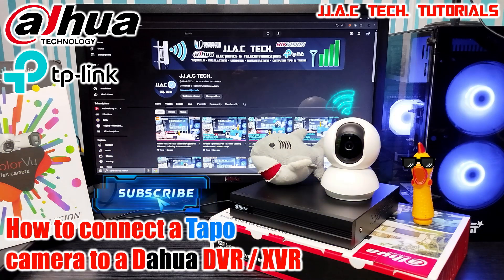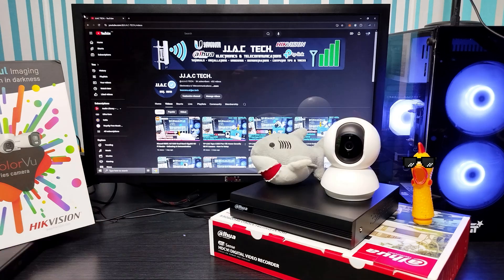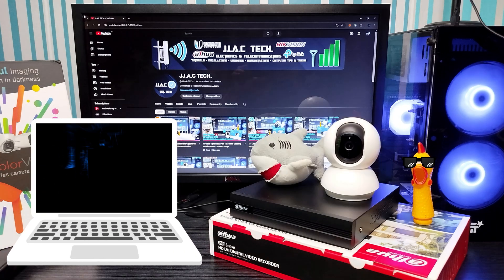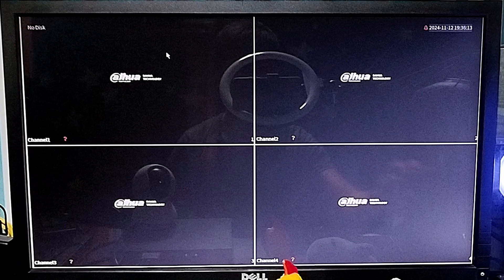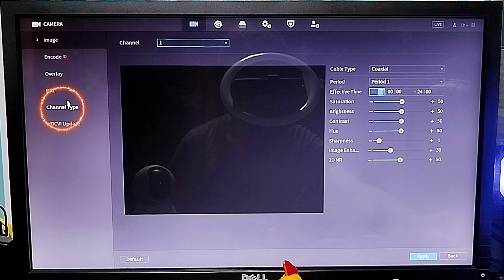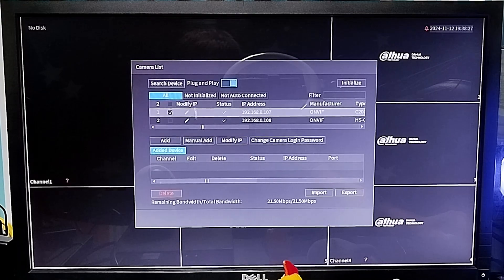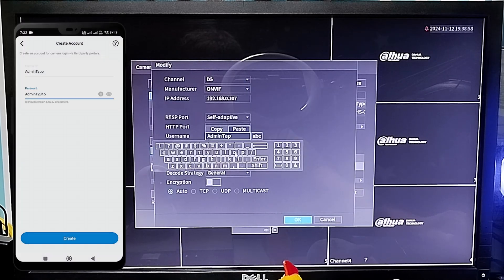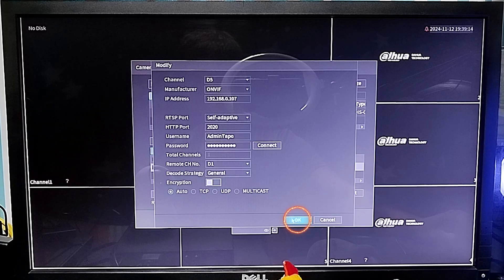How to connect a Tapo camera to a Dahua DVR / XVR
How to connect or integrate a Tapo camera to a Dahua DVR / XVR / NVR